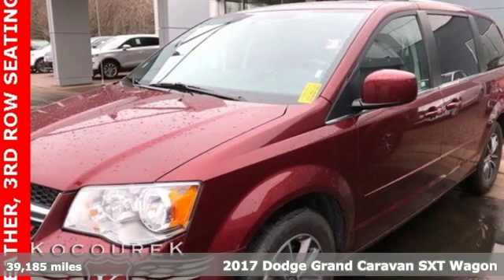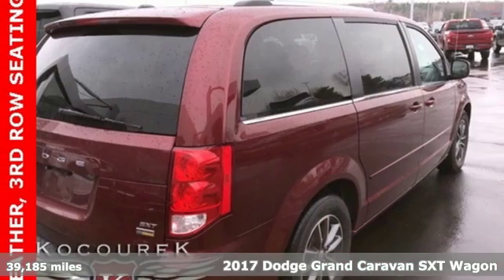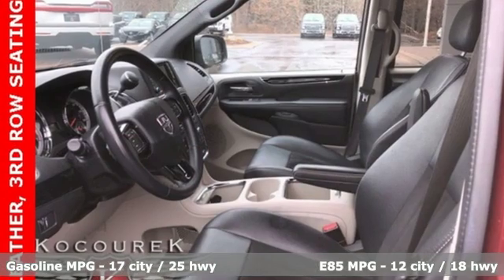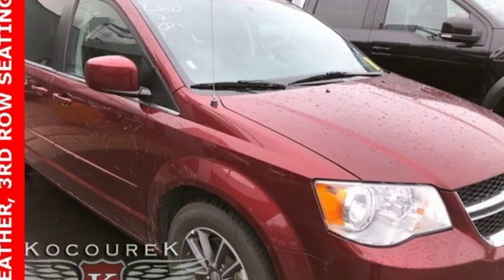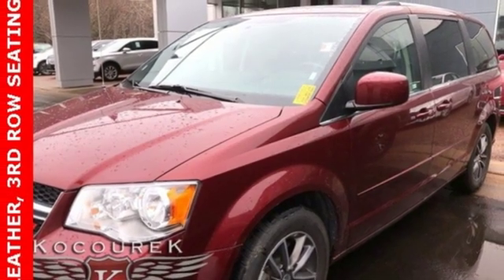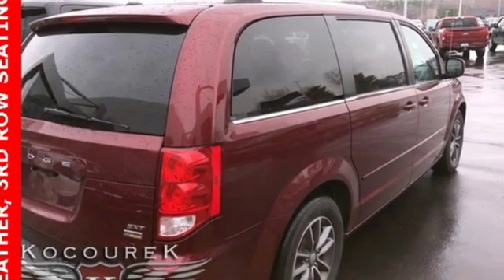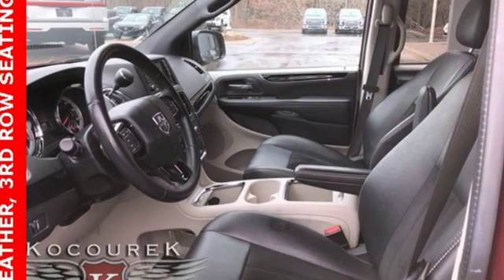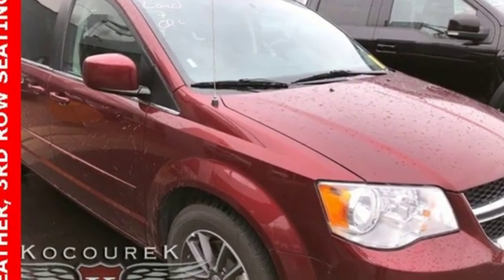Used 2017 Dodge Grand Caravan Wausau, WI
Year: 2017
Make: Dodge
Model: Grand Caravan
Trim: SXT
Engine: 3.6L V6 24V VVT
Transmission: 6-Speed Automatic
Color: Red
Interior: black
Mileage: 39185
Stock #: P7271
VIN: 2C4RDGCG6HR864503

Address:
2727 North 20th Ave